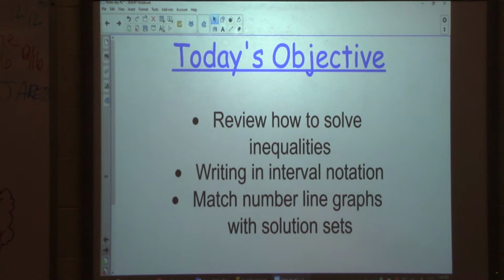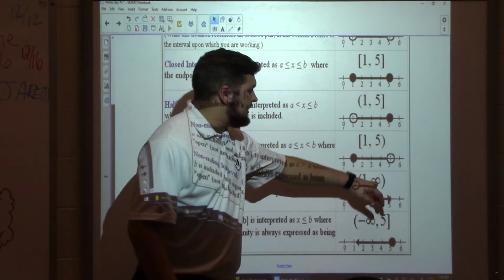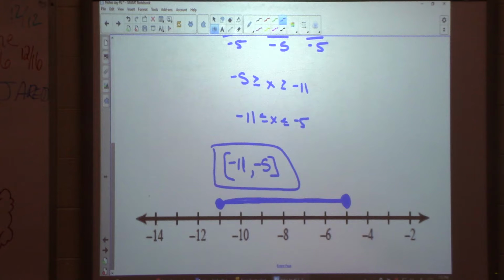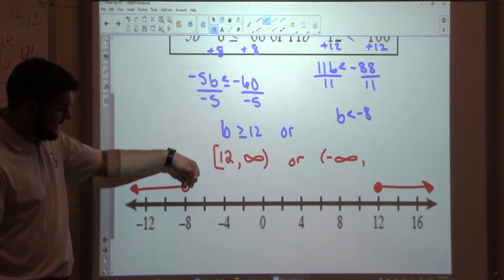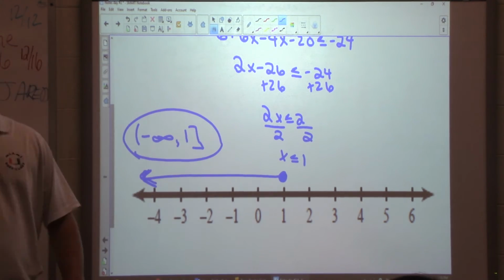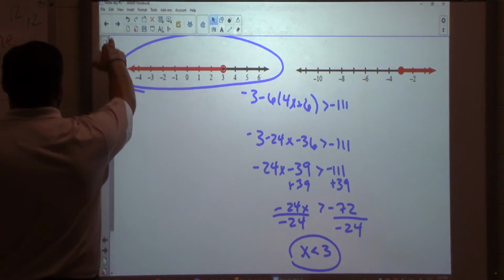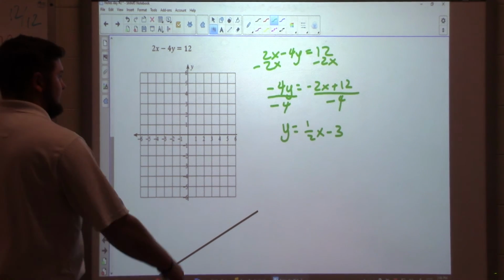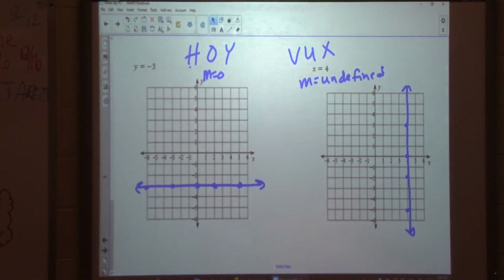Unit 7 Abs Value and Linear Inequalities Day 2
Interval Notation -- Honors Algebra 2